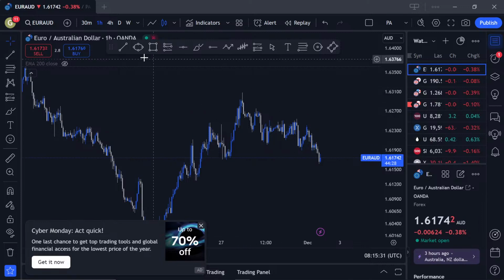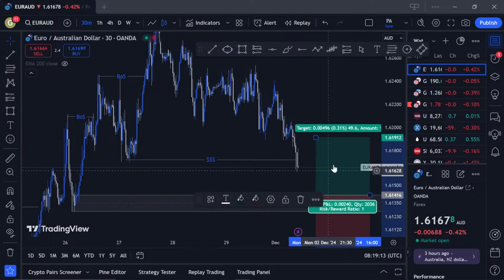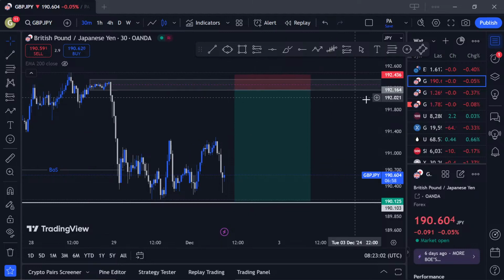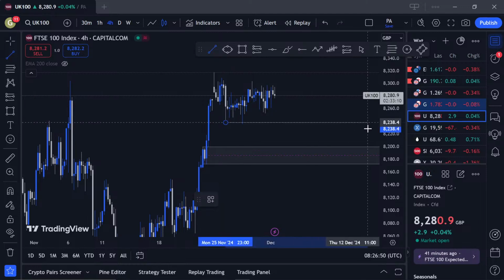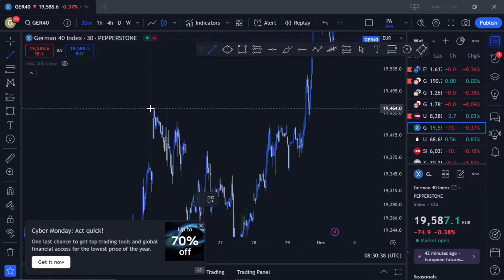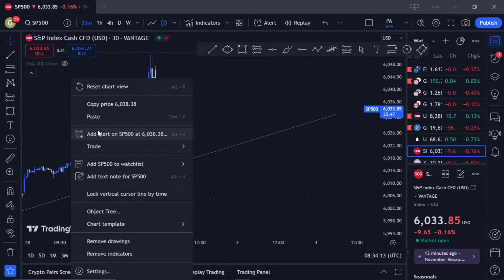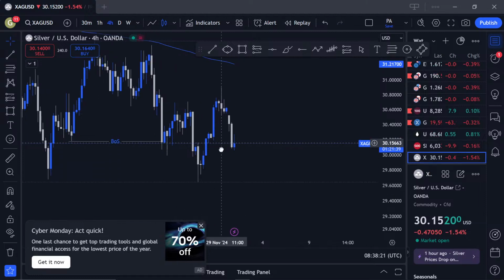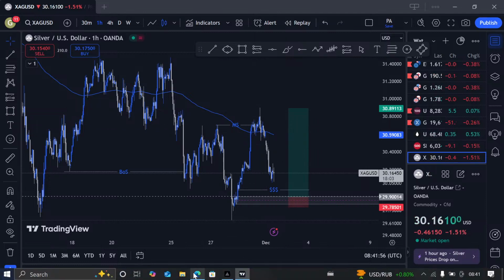Live Forex Signals Today GBP/USD, USOIL, Silver, S&P500 /02 Dec 2024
02 December 2024

My trusted and recommended trading services.

Prop Firm: Blueberry Funded.